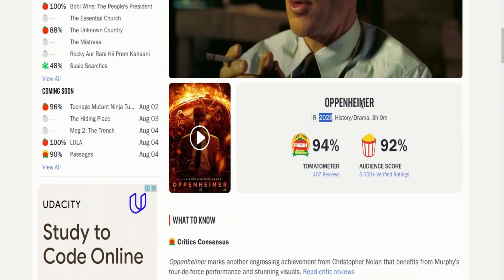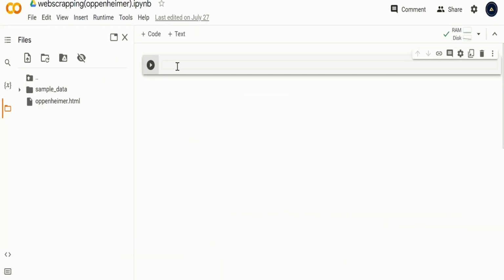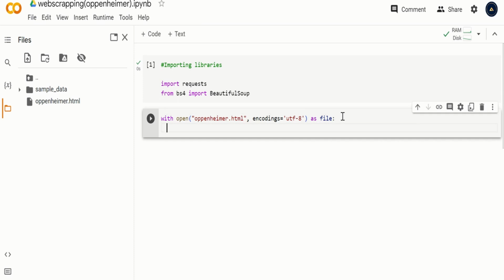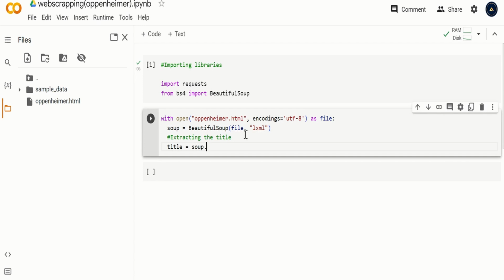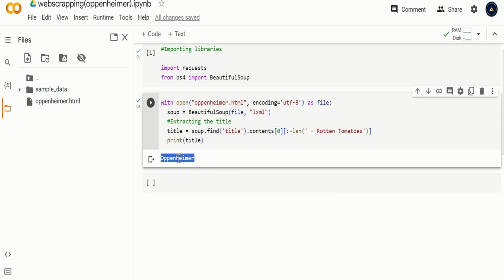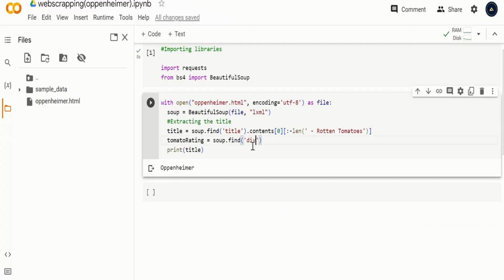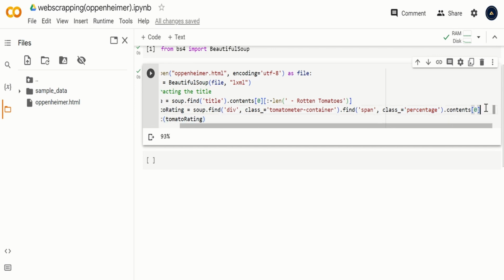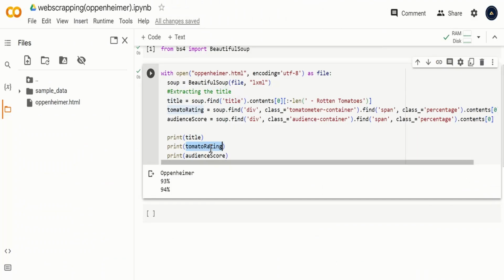Simple WEBSCRAPING in python || Beginners guide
Web scraping is a powerful technique that allows you to extract valuable data from websites, automating the process of gathering information for various purposes such as research, analysis, and data-driven decision making.

In this in-depth tutorial, we'll take you through the fundamental concepts and step-by-step procedures to perform web scraping effortlessly with Python. Whether you're a seasoned Python developer or a complete beginner, our user-friendly approach will ensure you grasp the concepts with ease.

Web scraping can unlock a world of opportunities for your projects, research endeavors, and business insights. So, hit that "Play" button and embark on your journey to becoming a proficient web scraper with Python!

Let's dive in together and unlock the power of web scraping with Python! 🌐💪